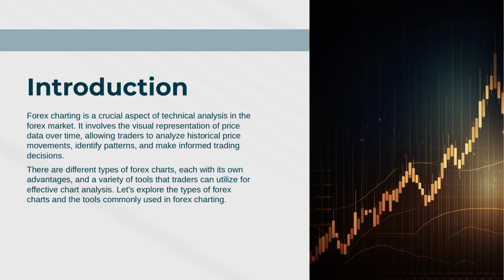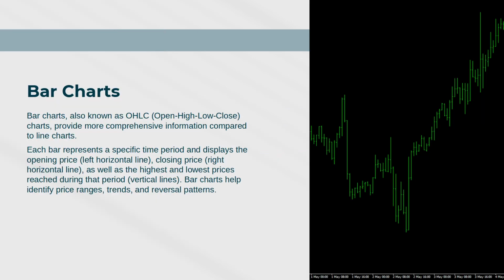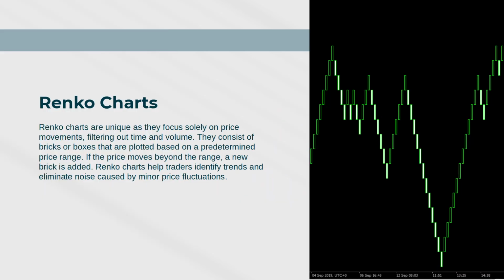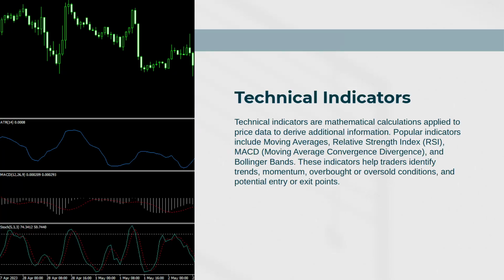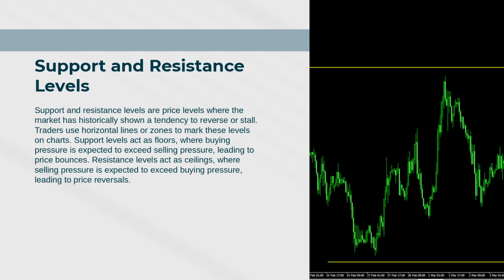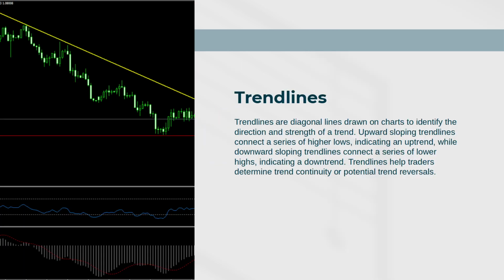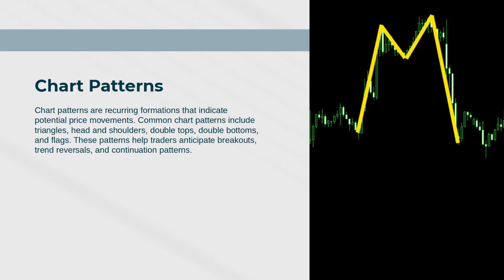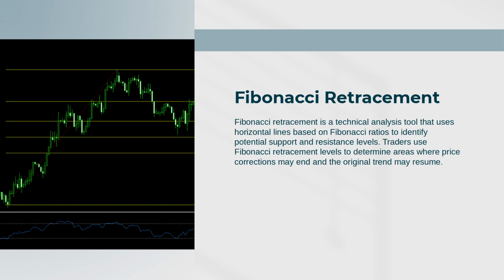Introduction to Forex Charting - Types and Tools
How To Trade Forex: Trade Bites